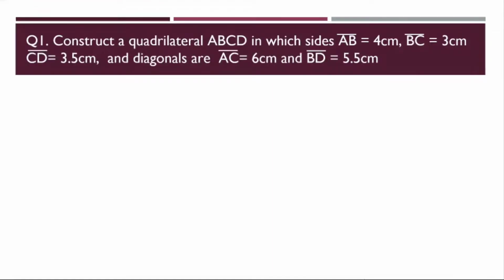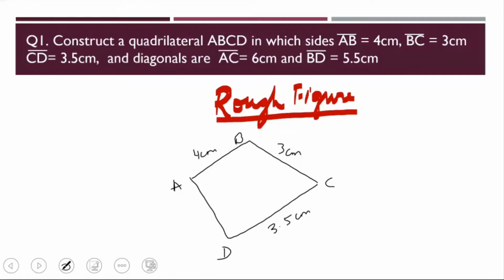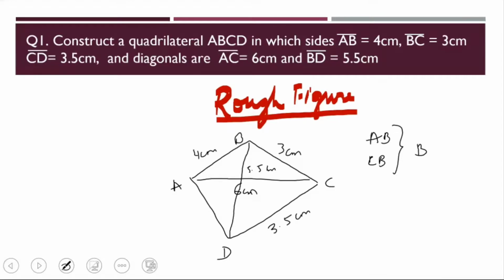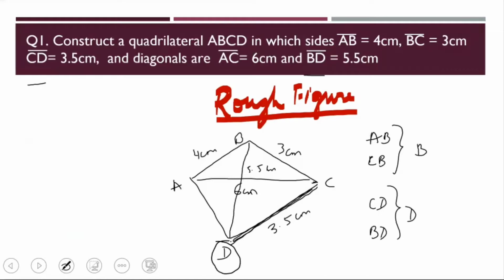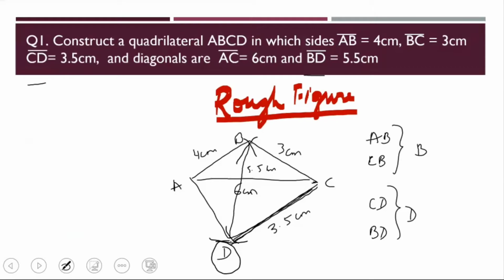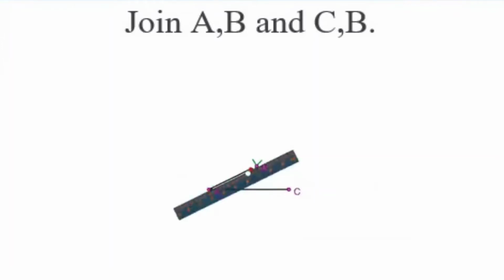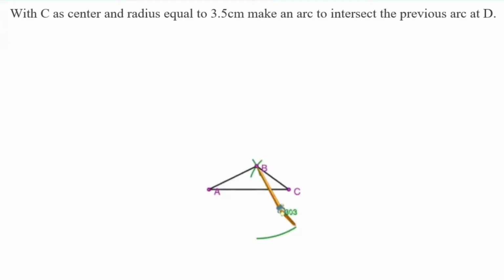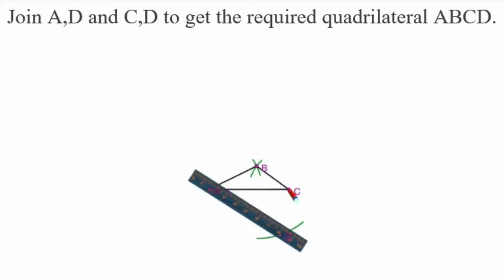Construction of Quadrilateral with lengths of 3 sides and 2 diagonals given : WS2, Q1- Class 8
Q1. Construct a quadrilateral ABCD in which sides AB = 4cm, BC = 3cm,  CD= 3.5cm,  and diagonals are  AC= 6cm and BD = 5.5cm